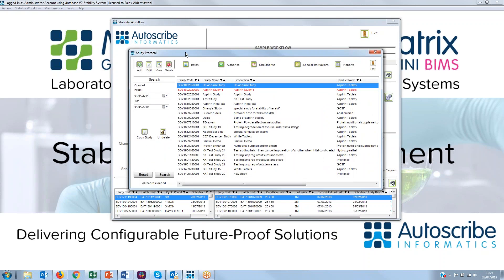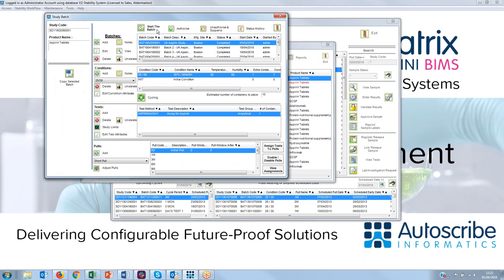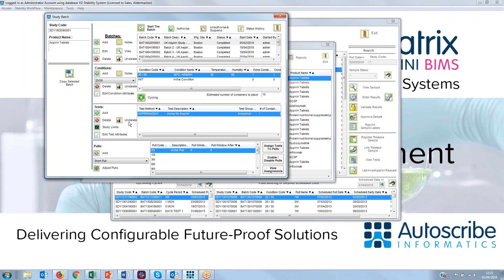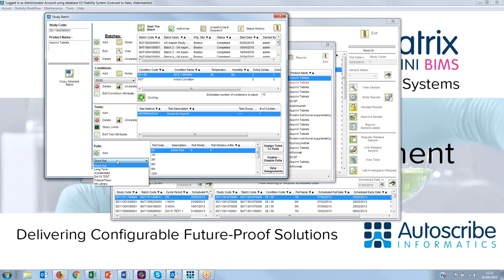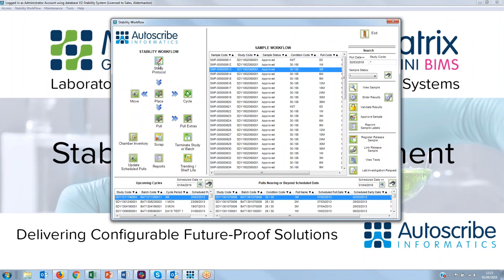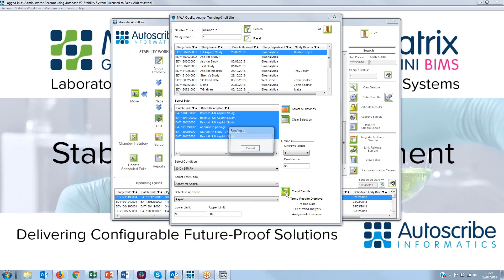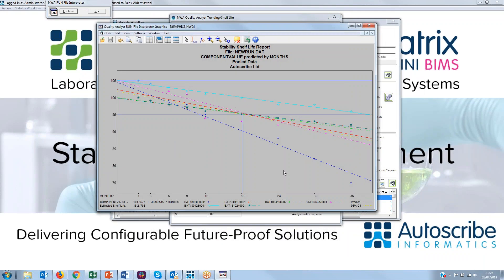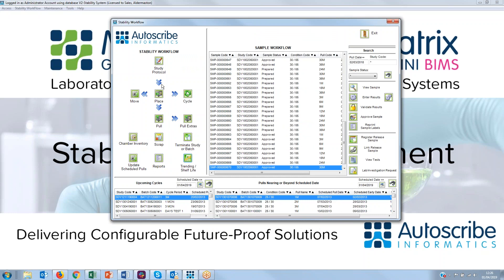Stability Study LIMS Overview Demo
Matrix Gemini Stability provides a stability management system for complete control of stability studies for a variety of industries. Whether you are monitoring the shelf life of tablets in the pharmaceutical industry or the sell by date for perishable food this Stability Study Management LIMS has it all.

You can create the stability protocol with its various notes, required fields and imported documents. Under a study protocol the user defines the “batches” or “lots” associated with that study. A batch then contains a pull schedule, tests, conditions, cycles and test specifications specific to the protocol. A set of standard reports are delivered with the system for reporting of the stability protocol and its associated results. Optionally, the system is also capable of producing projected shelf life trend analysis.